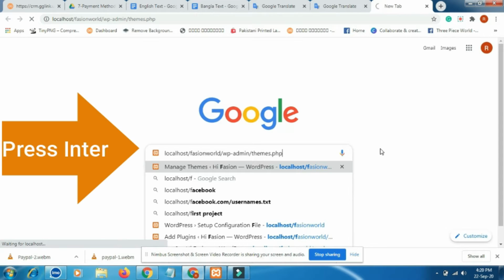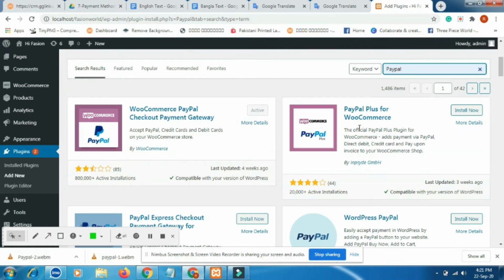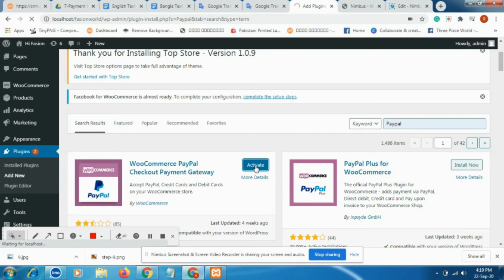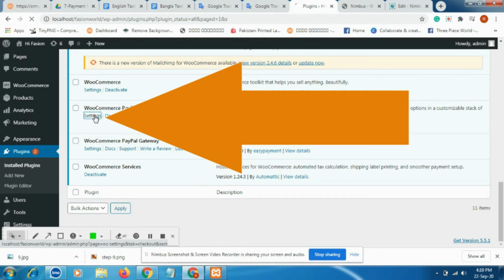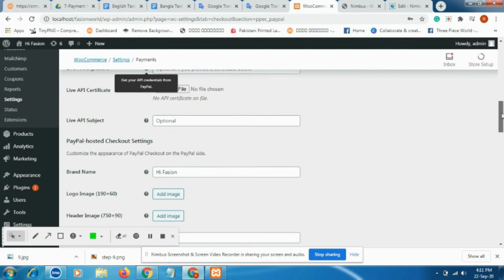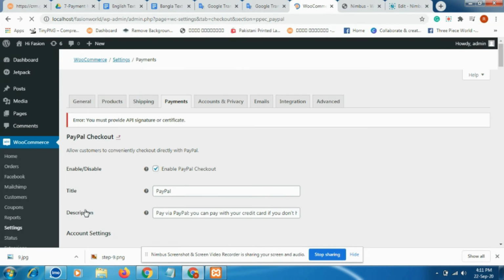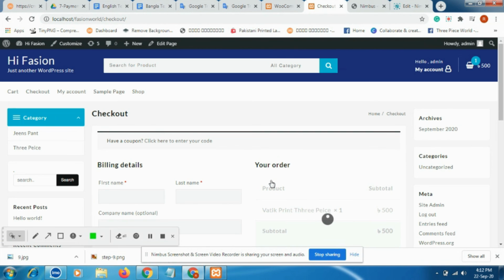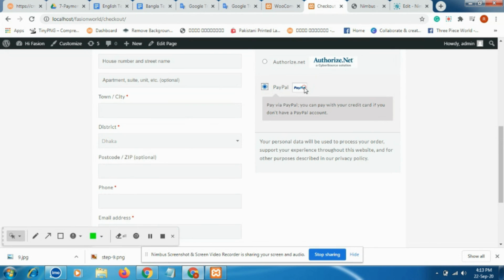Paypal Payment.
How to integrate PayPal payment method into your website or any payment system.